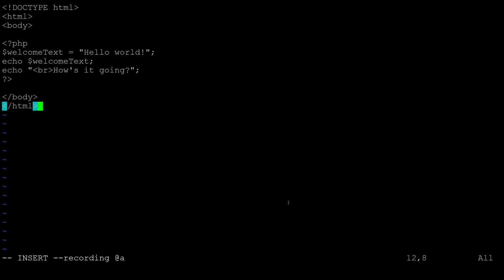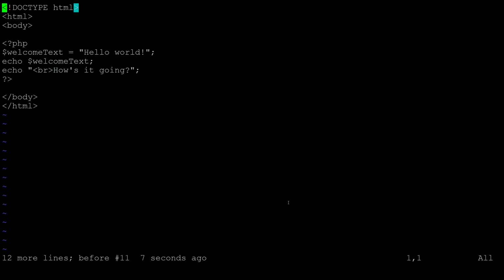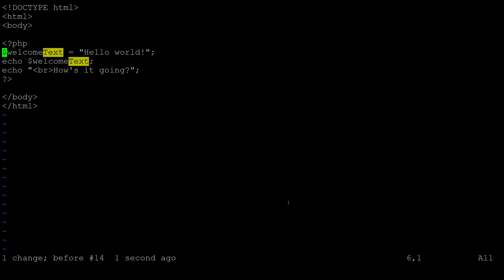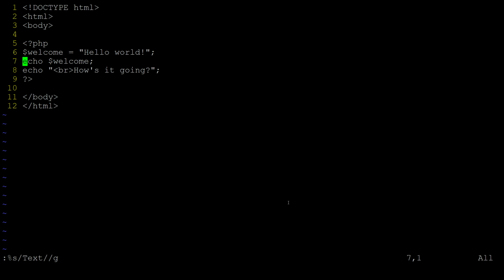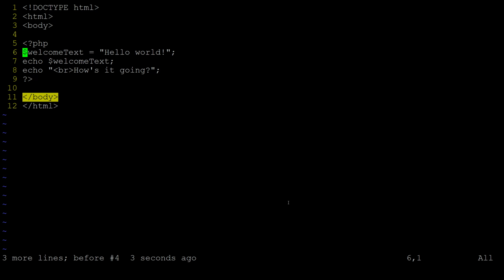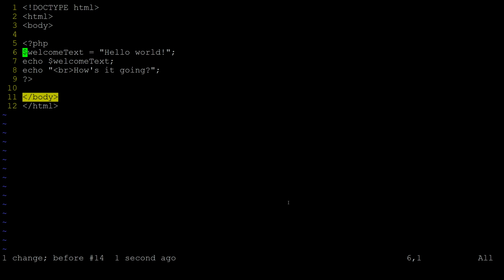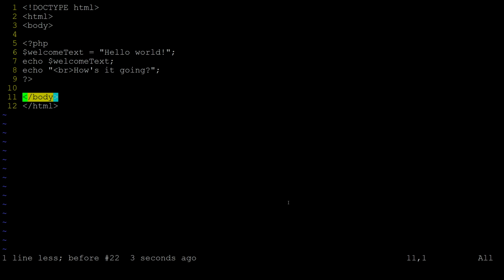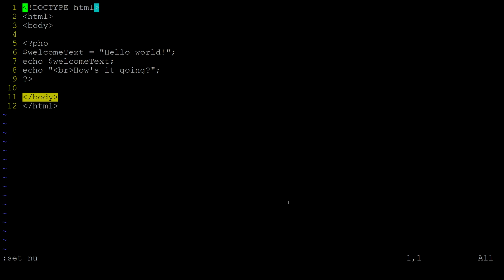Top Vim Commands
CHAPTERS
00:00 - Intro
00:38 - Create/Edit a File
0:50 - Macros
3:30 - Search and replace
7:30 - Exit Commands
8:00 - Cursor Movement
9:28 - Text deletion commands
10:40 - Cut, Copy & Paste
11:20 - Window Spliting
12:30 - Other useful commands